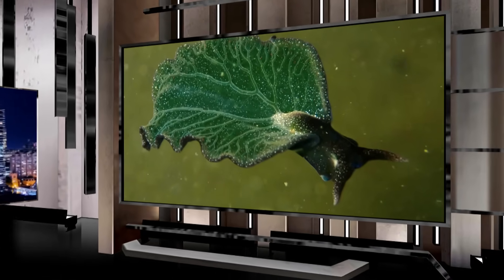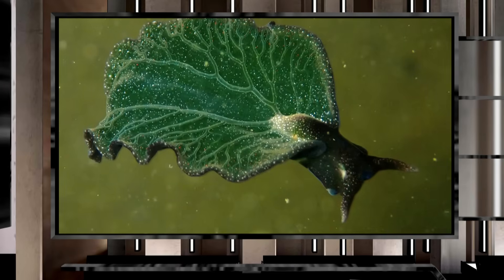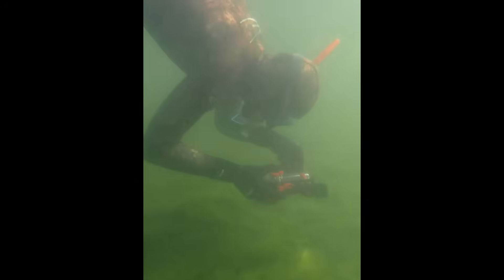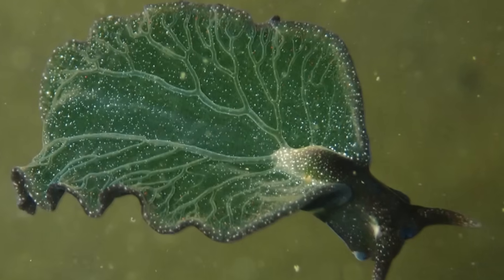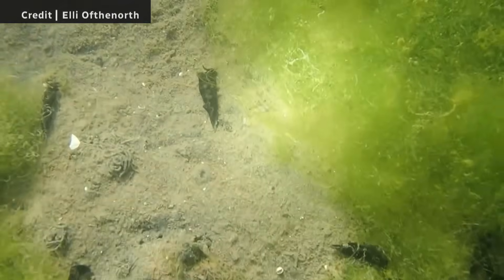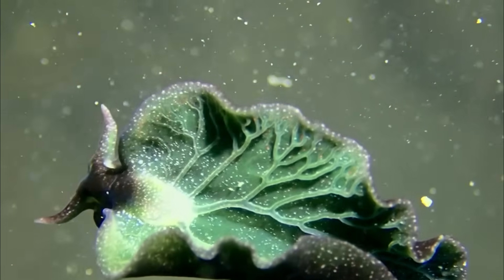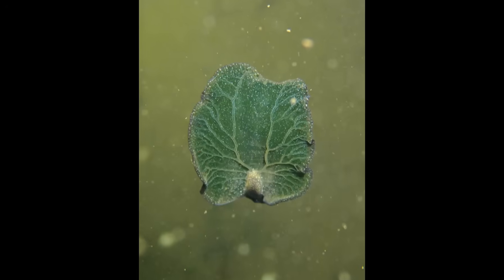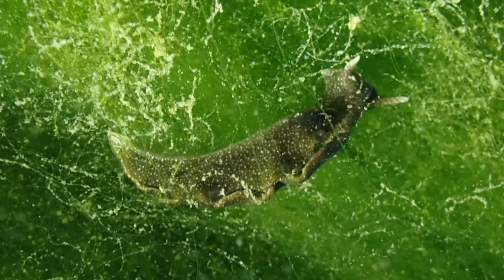TheMoment scientists came upon a rare photosynthesizing sea slug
Scientists Elli Ofthenorth and Hunter Stevens tell The National about the moment they stumbled across a rare photosynthesizing sea slug that looks like a leaf while snorkelling near Halifax.

The National is the flagship of CBC News, showcasing award-winning journalism from across Canada and around the world. Led by Chief Correspondent Adrienne Arsenault, our team of trusted reporters helps you make sense of the world, wherever you are.